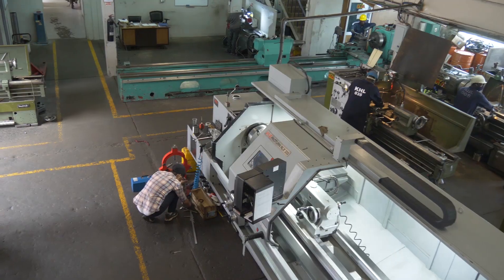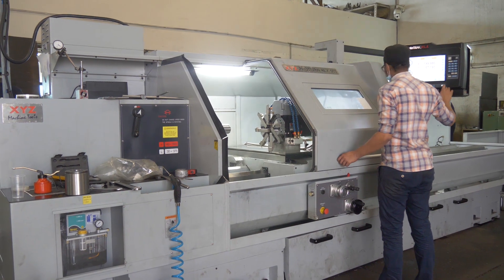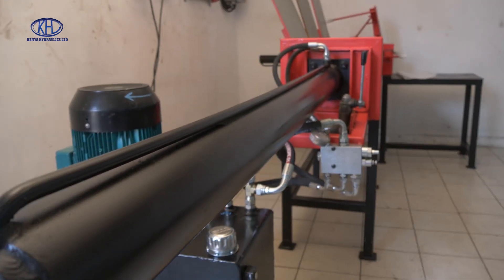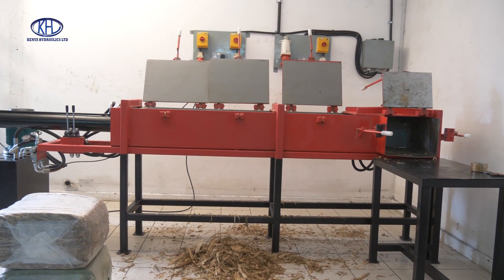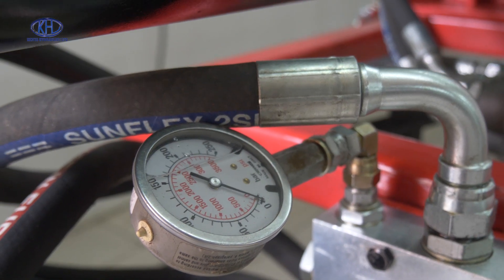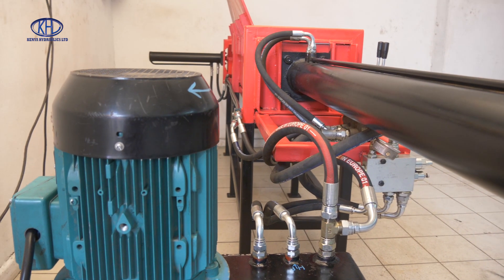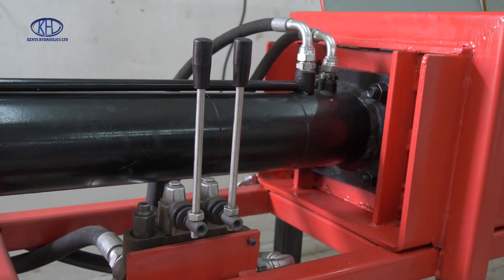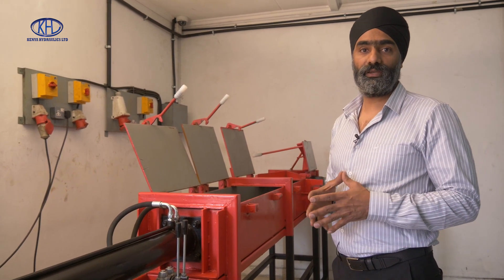Innovating in Agri- A silage baling machine to support dairy farmers, that saves on space.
Imagine selling shapes! OK, it's not your Coke bottle or pear shape and certainly not a model! For many dairy farmers using silage bought in bales, the market only has cylindrical bales that have good feeds but consume far too much storage space. Meet Balvinder, he supports farmers through innovation involving mechanization. Today, he shares his innovation of a locally made silage baling machine which promises to help farmers save on storage space and has fewer moving parts, hence cheaper maintenance.